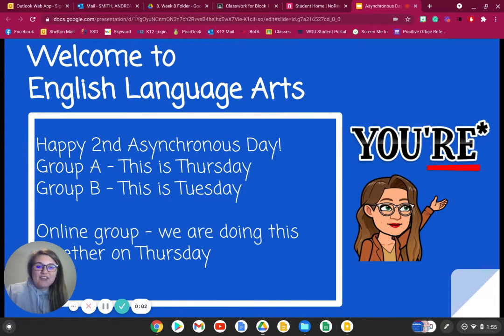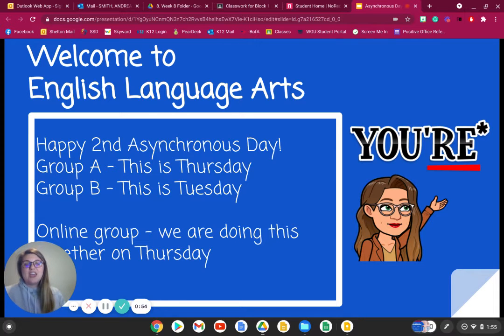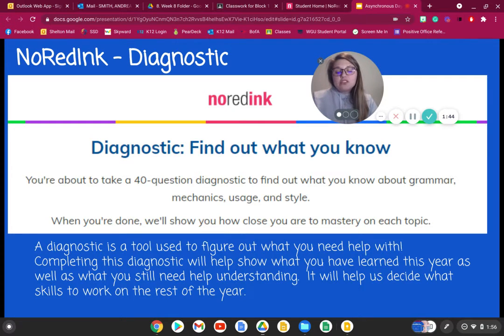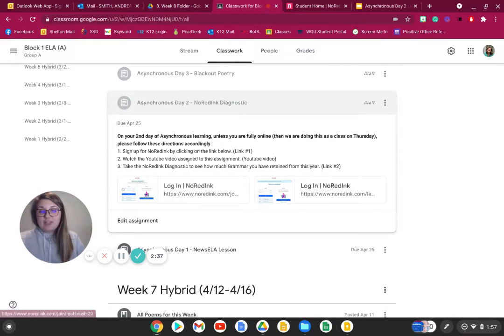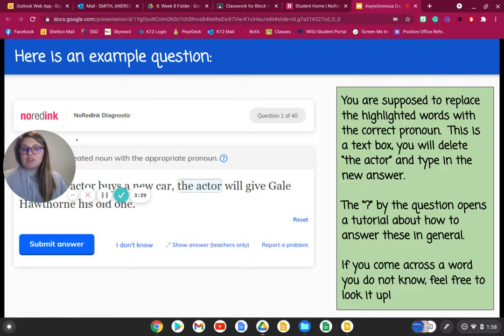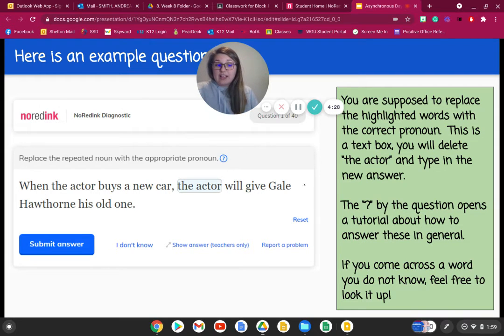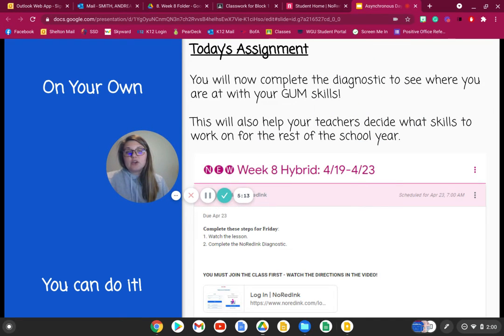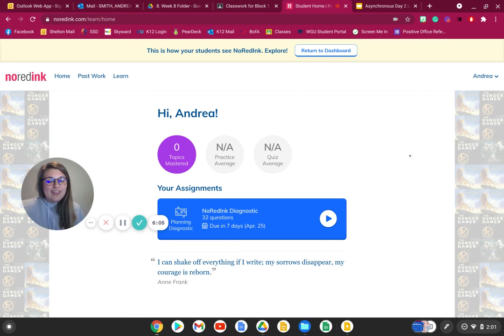Asynchronous Day 2 Lesson - NoRedInk